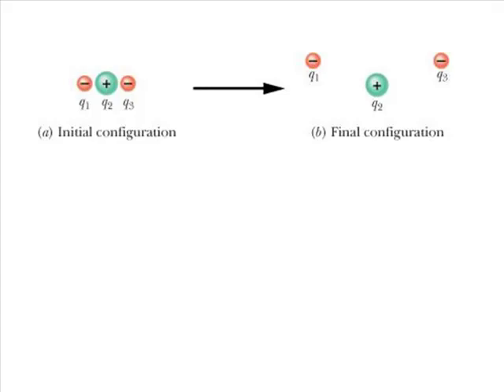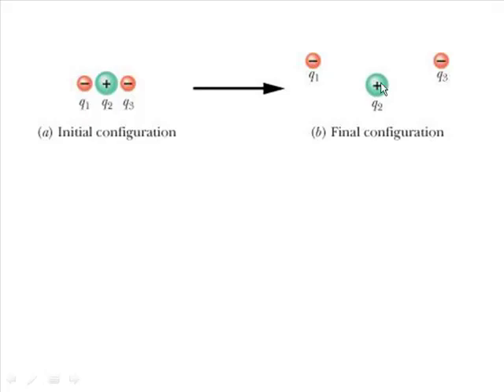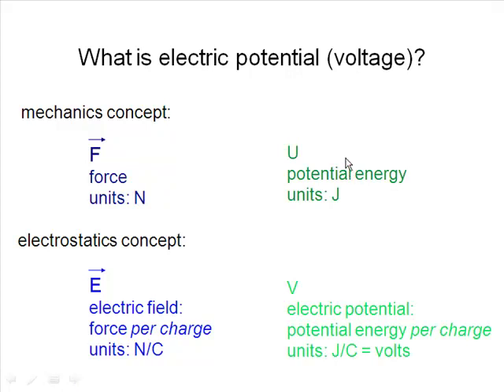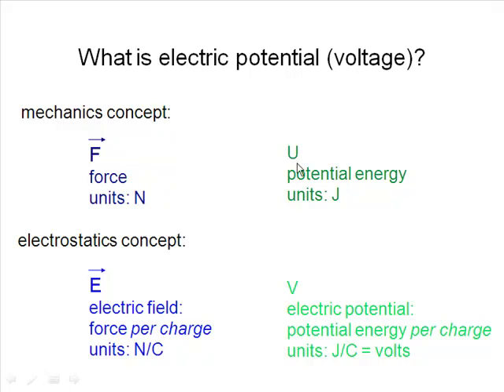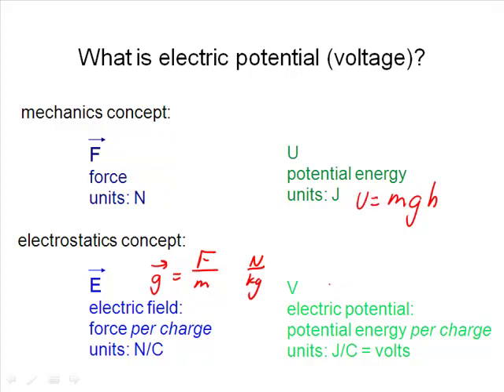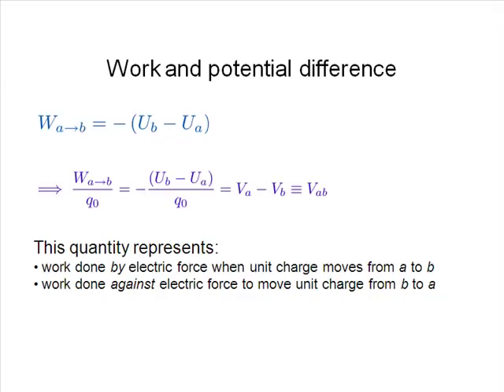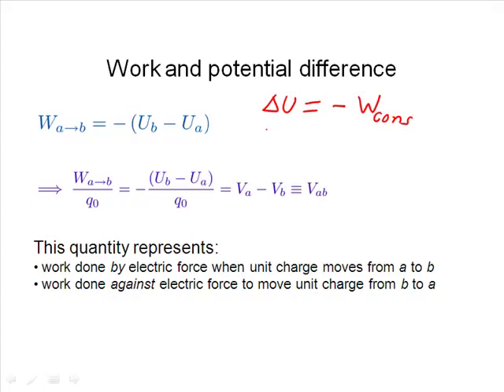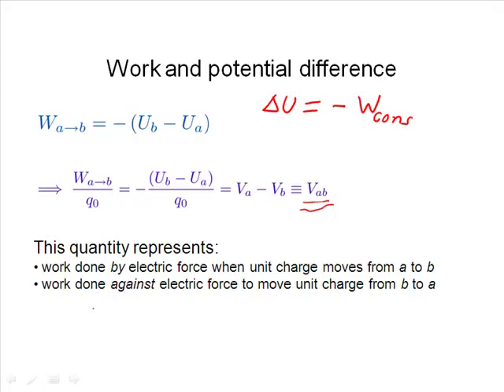Lecture 24 1 Voltage Basics